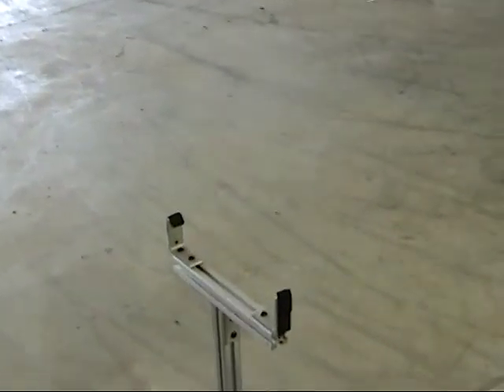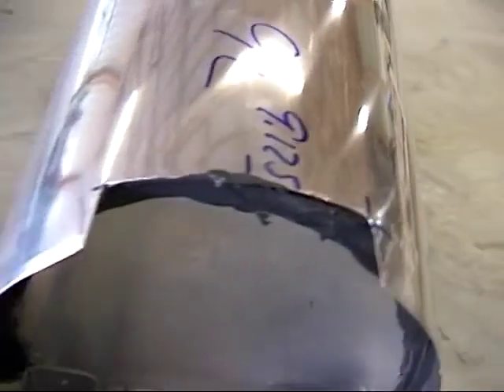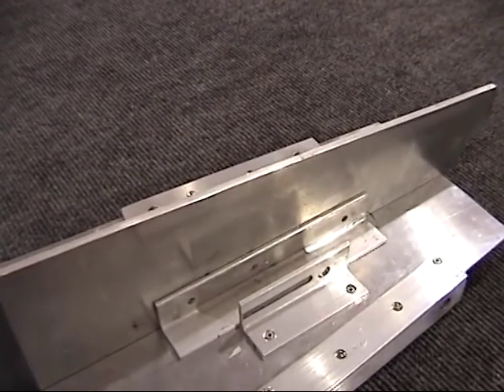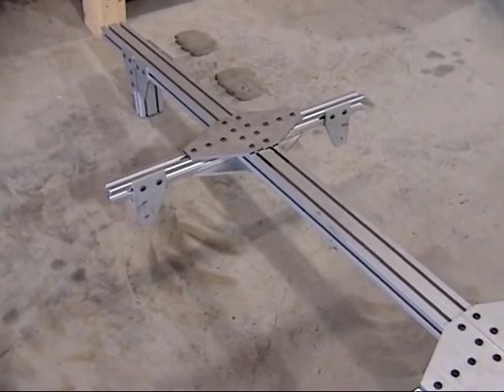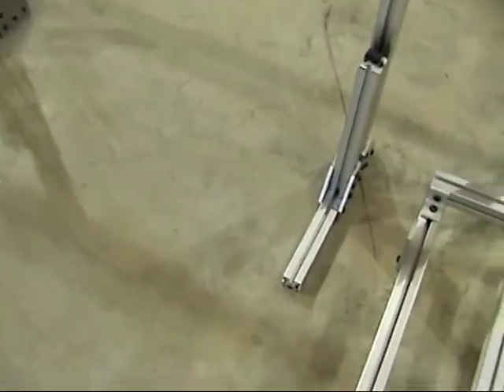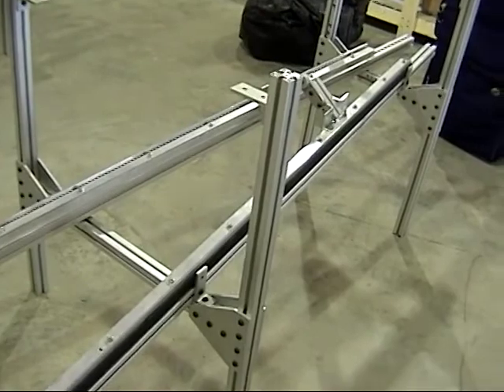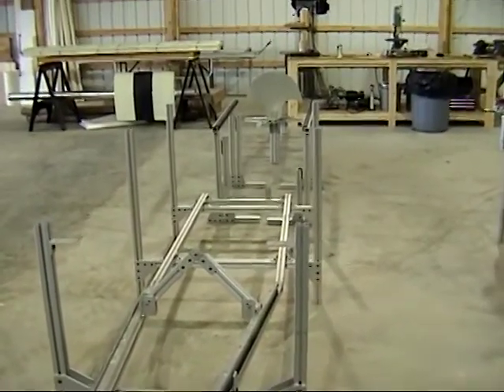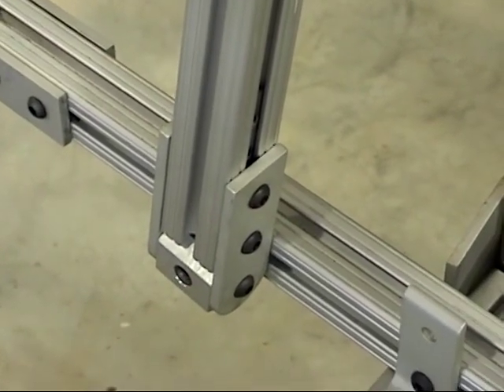Fixtures for homebuilt aircraft (BD-17)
Description of fixtures we use to construct the BD-17. These ideas can be modified to fit the needs of any homebuilder of any aircraft.